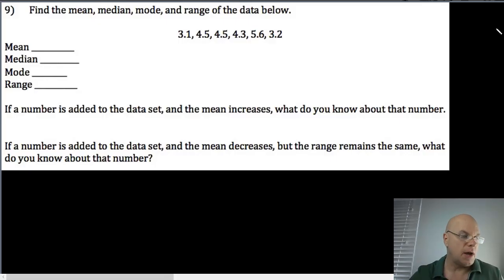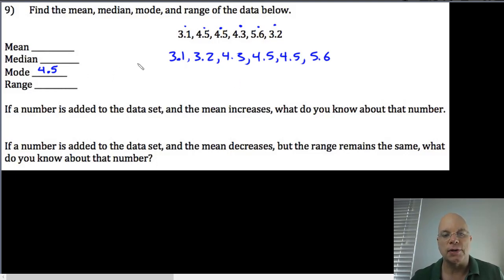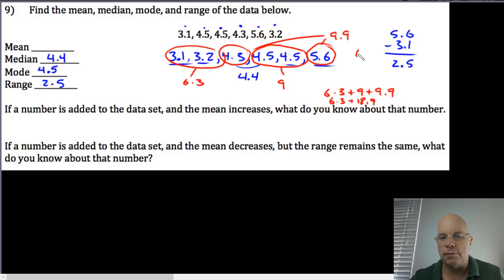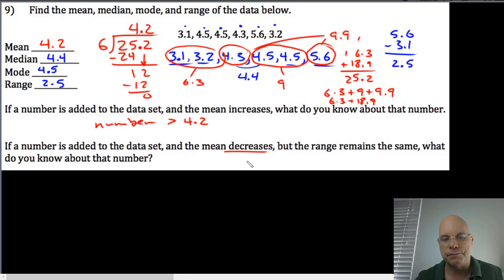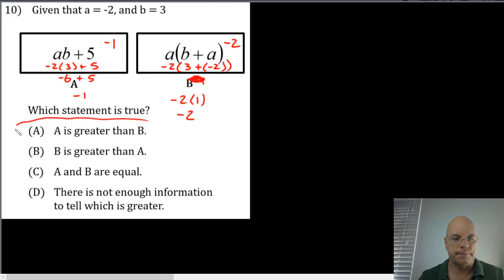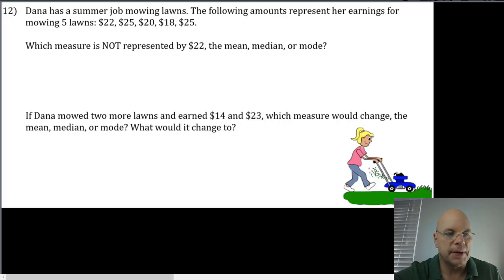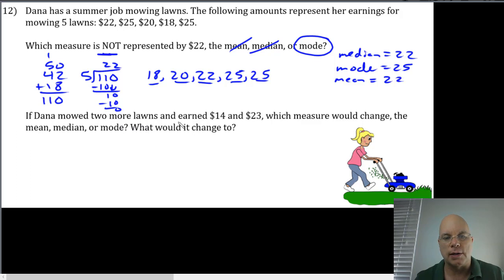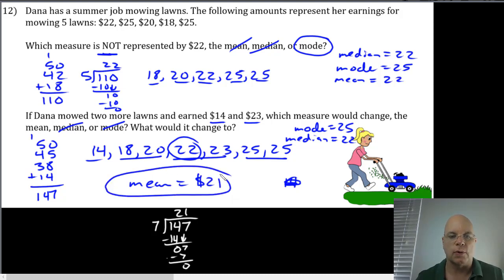Review for Test 4: Statistics and Algebraic Reasoning, Page Three